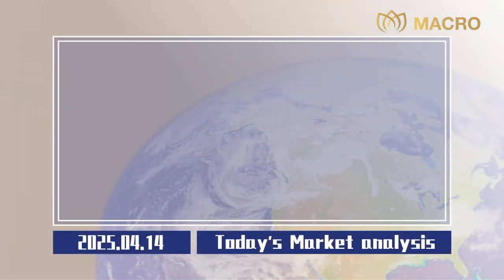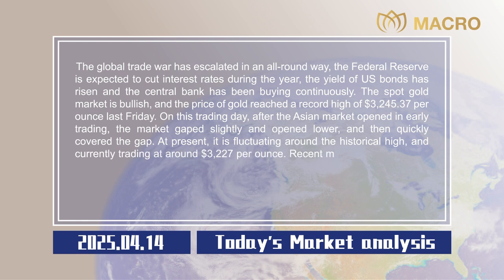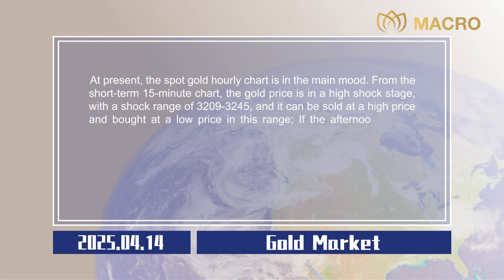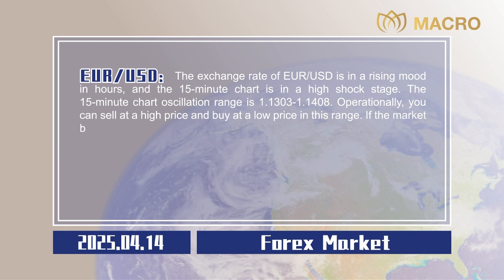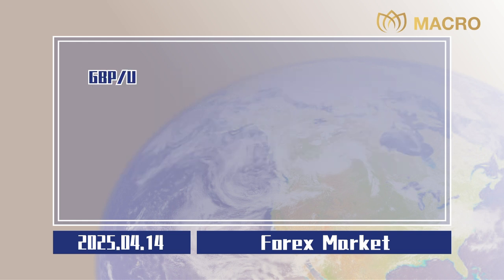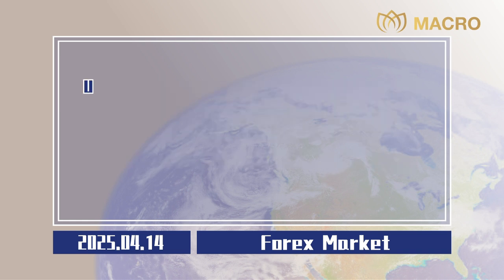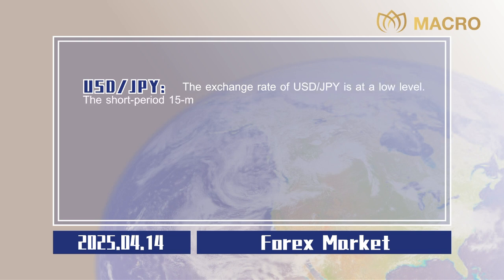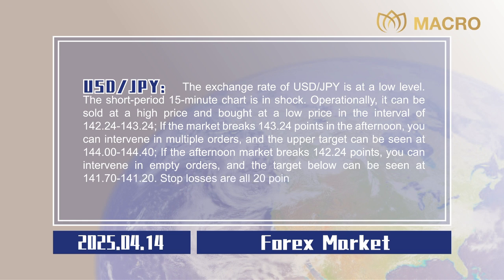🌐Macro Markets: Daytime Market Analysis and Evening Market Forecast for Monday, April ,14 2025!